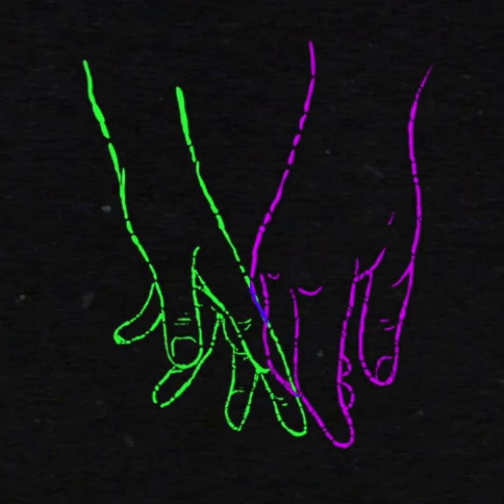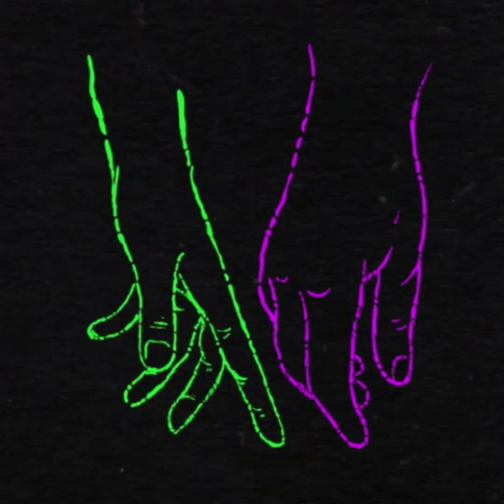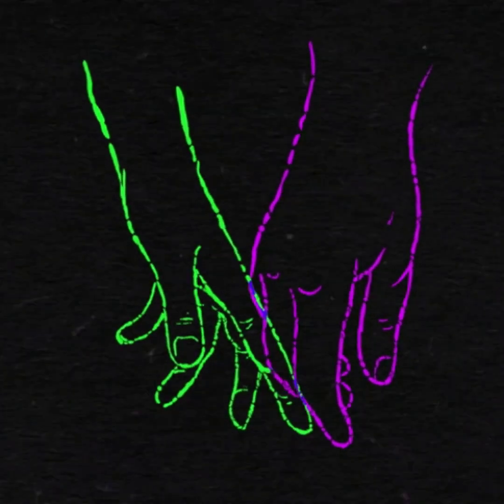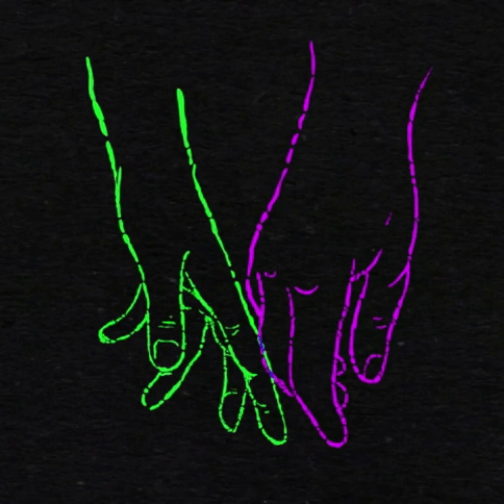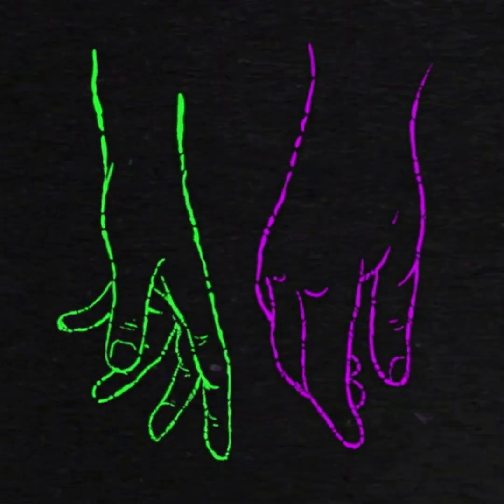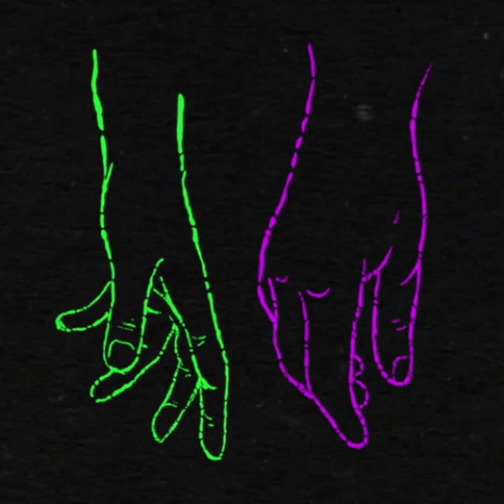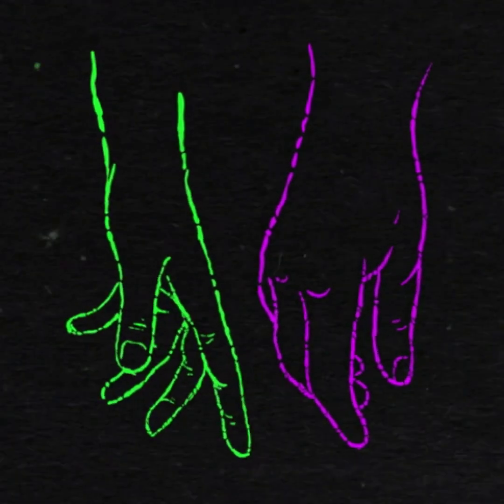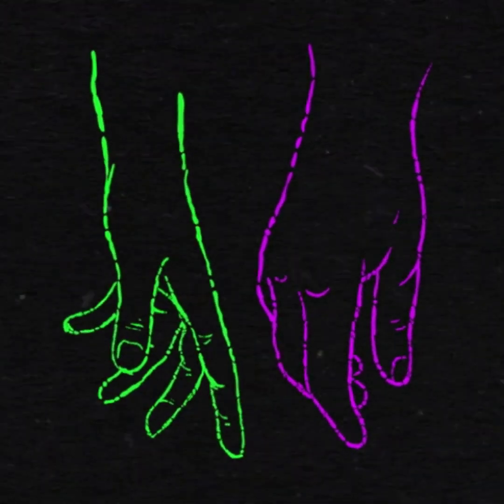Honey Bxby - Touchin (slowed & reverb)